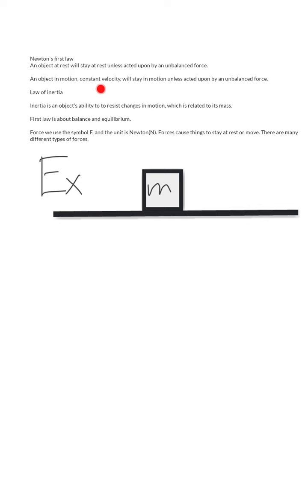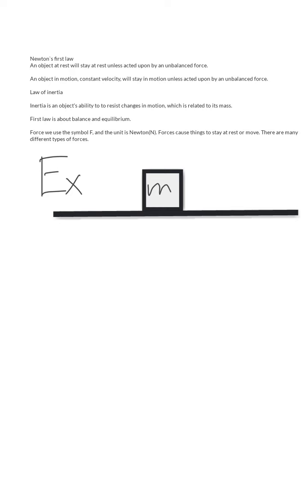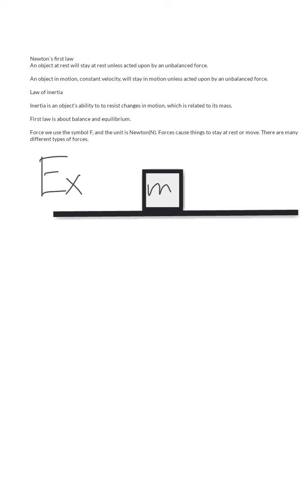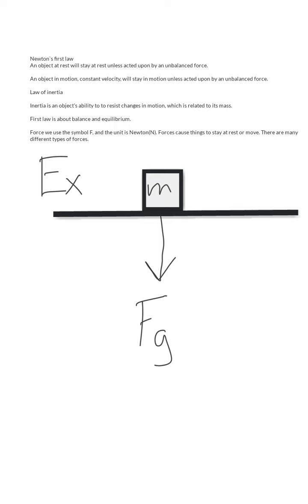newtons first law